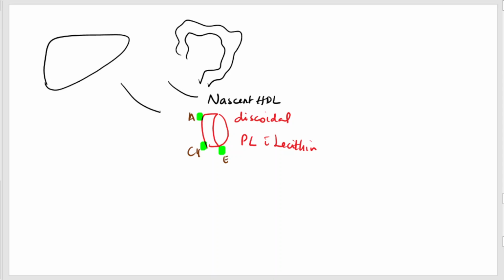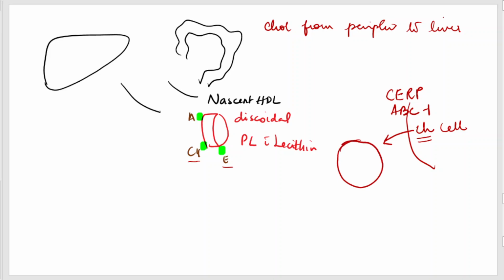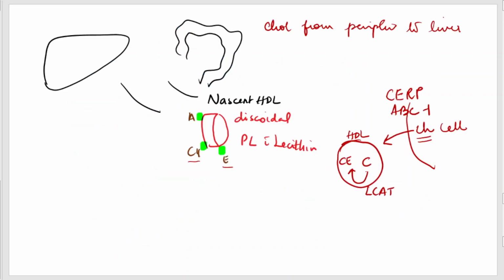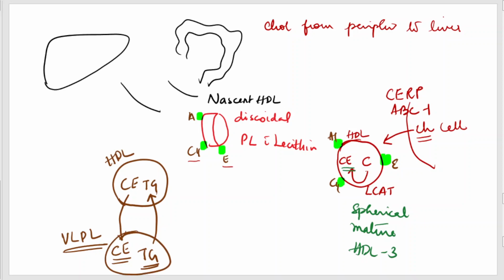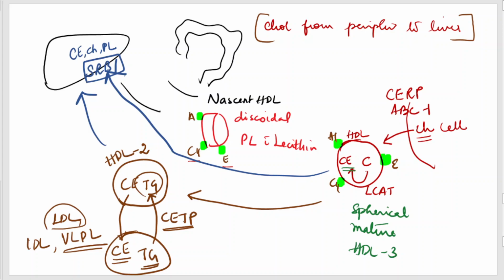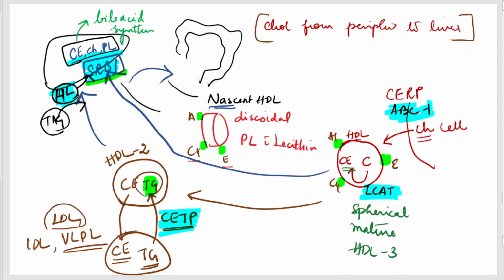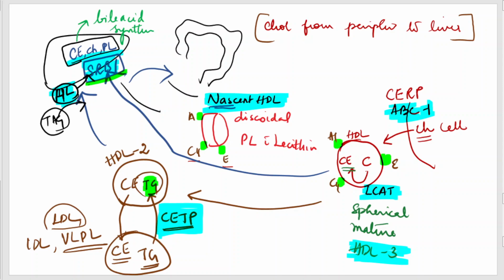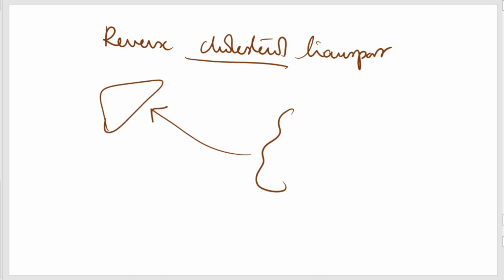Learn HDL metabolism ! (Biochemistry)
Join the telegram group "Biochemistry by Dr.Nivedha JN"